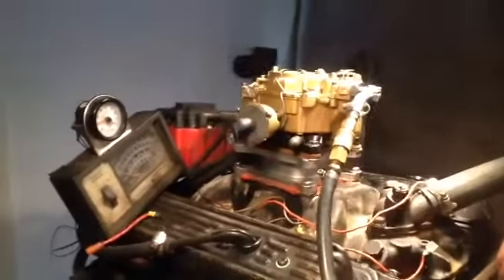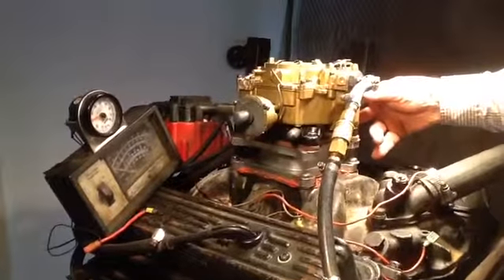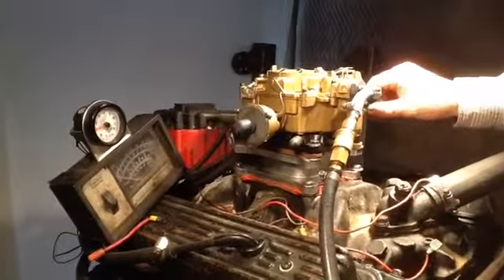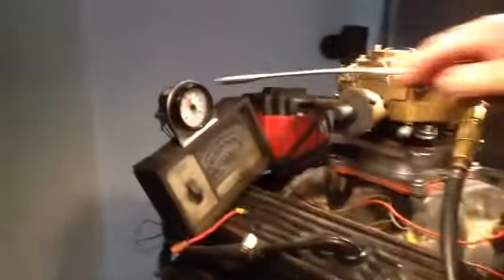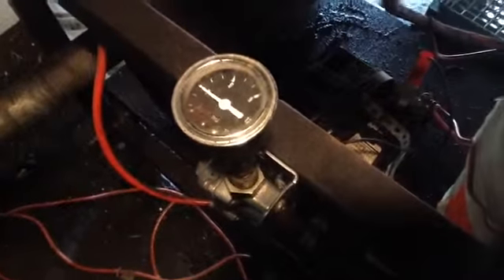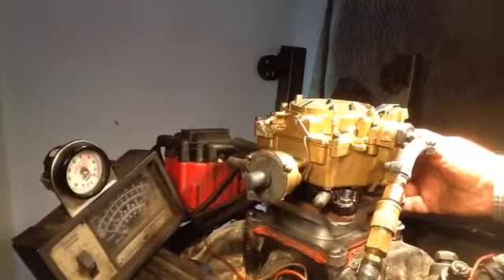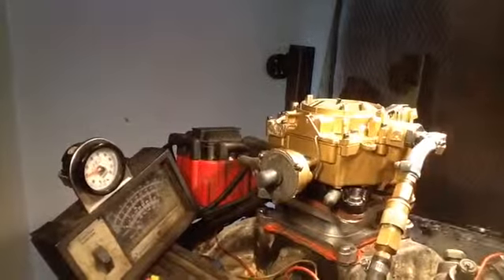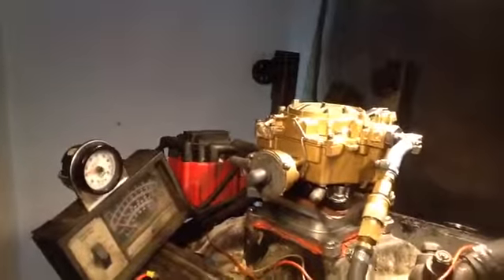Rick's Rochester 4jet.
This is a rochester 4jet carb that is being tested on a running engine.